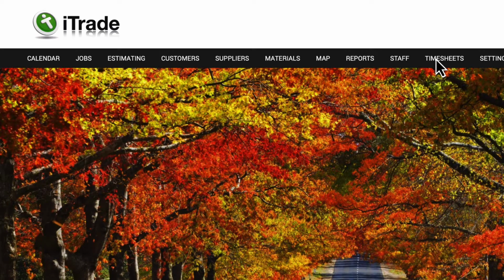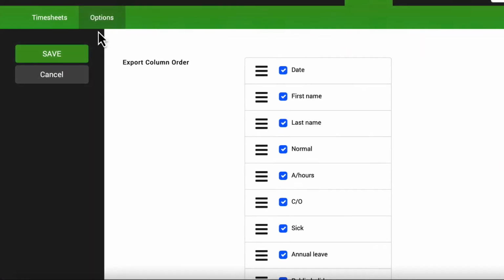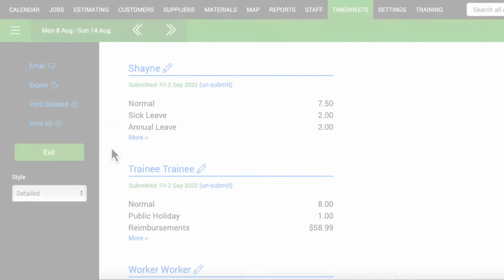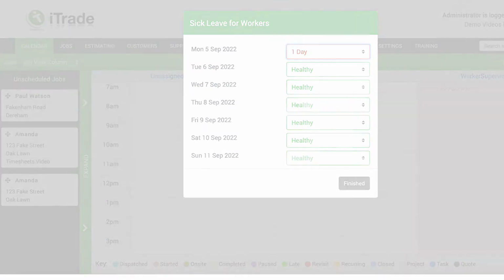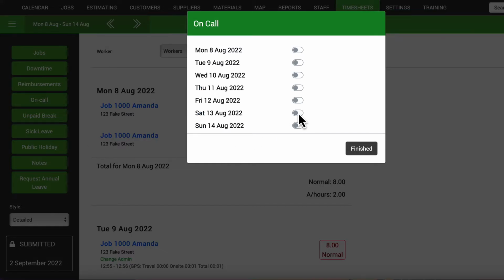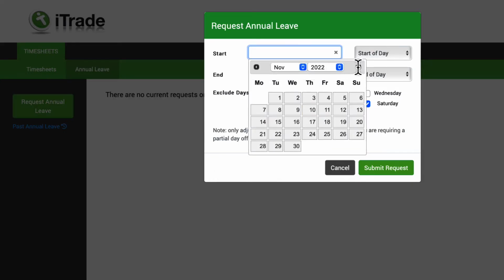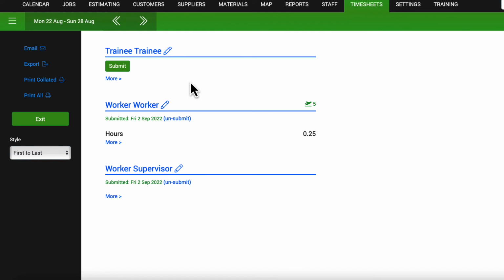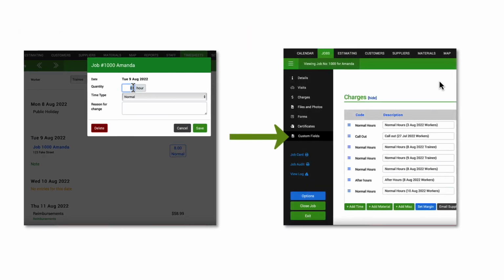Timesheet Admin Video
In this video we will look at how to set up and use the timesheets module, this video should be watched by those involved with approving leave and payroll. We have a separate timesheets video for field workers, as the options will be slightly different.